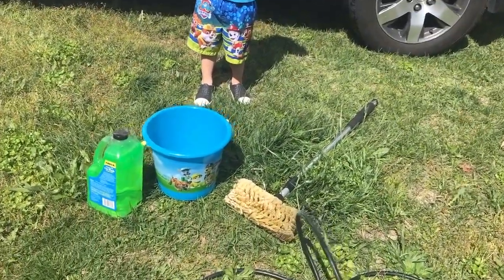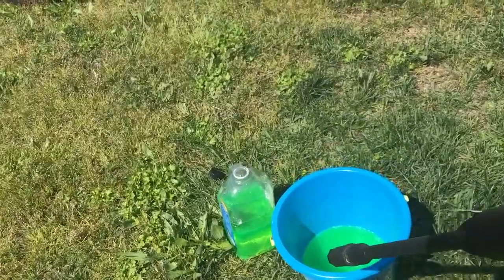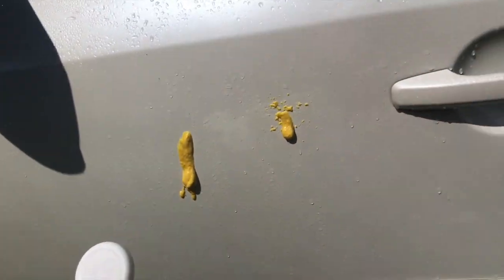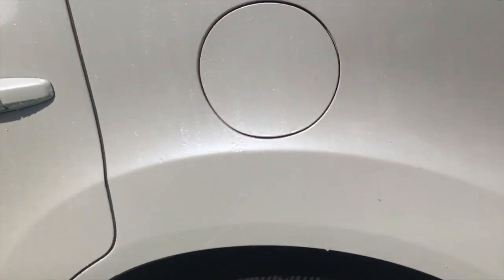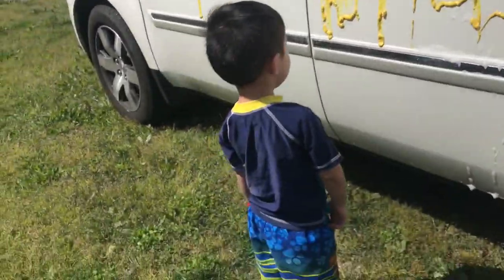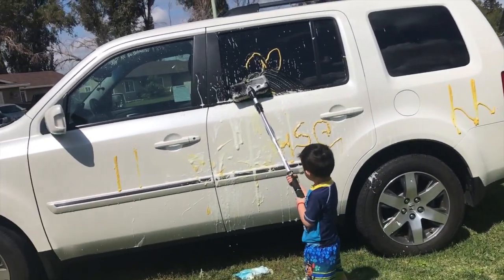Chase Car Wash: Washing my Mommy's big white dirty SUV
Hello friends! Come explore and help Chase wash his Mommy's big white SUV! It's so dirty and we need it clean.